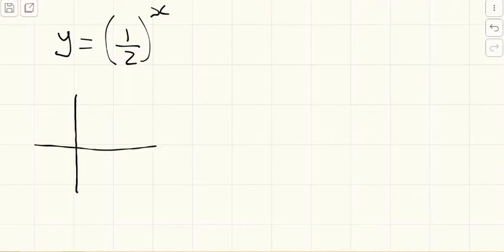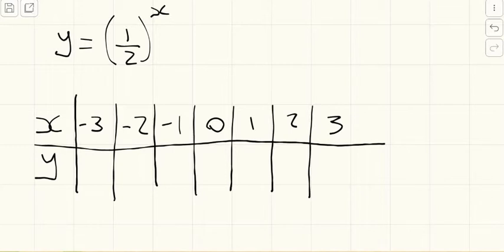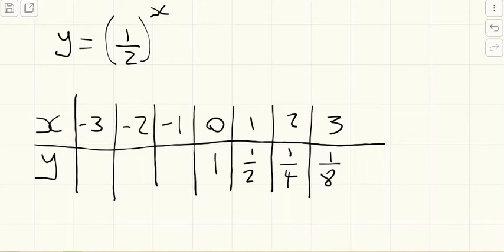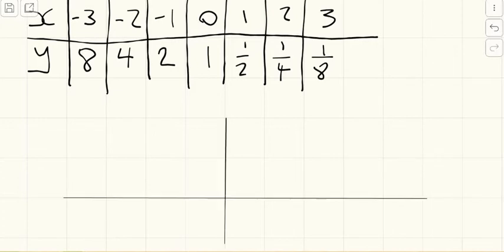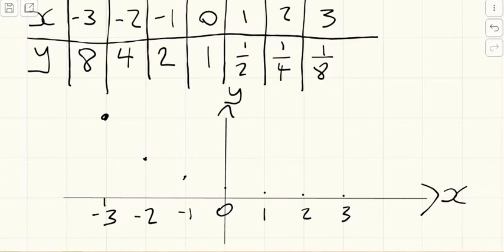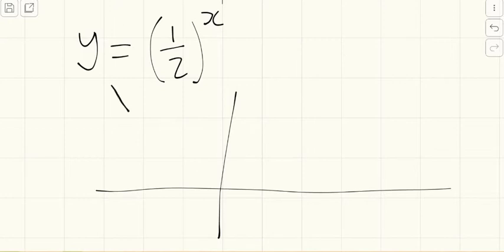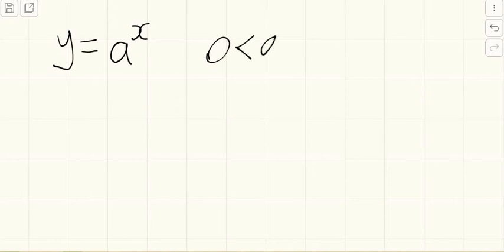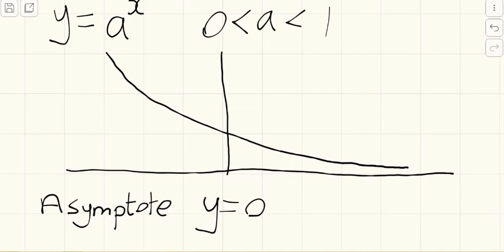Introduction to exponential graphs (part 2) - AS level Maths